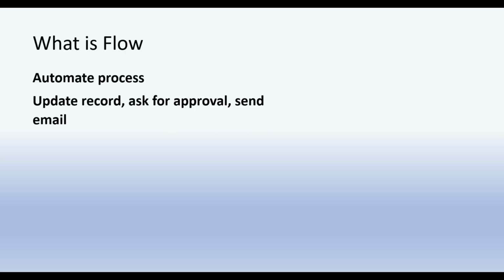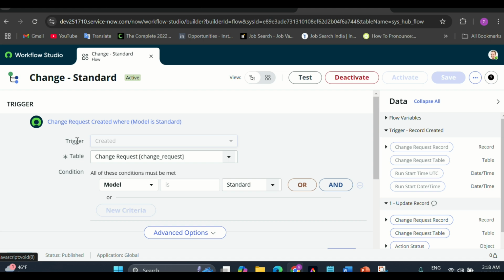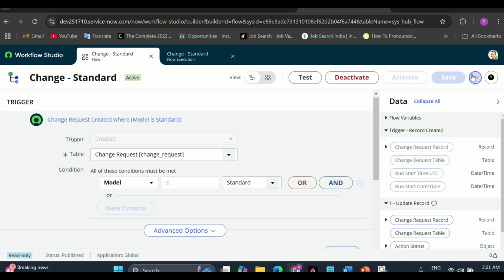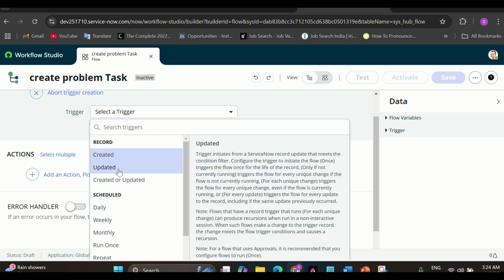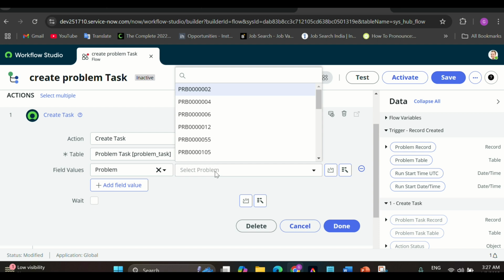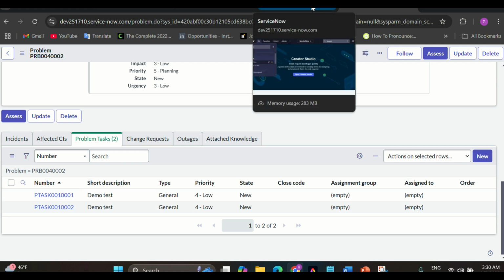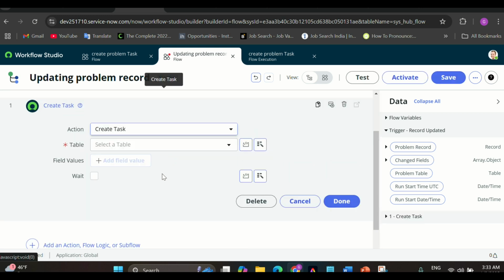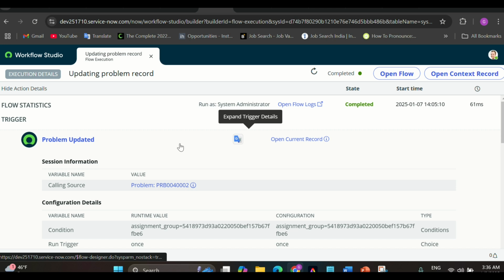2. Flow In Flow Designer || Flow Designer Training || Interview Scenario Based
This is ServiceNow Flow Designer Training.
ServiceNow has been marketing itself as a low coding platform. In one of the recent releases, it came up with a flow designer feature that has totally changed the way of development in ServiceNow for developers and process owners.

What is flow in ServiceNow?
Flow is an automated process with a sequence of reusable actions such as update records, ask for approvals, create tasks, and send notifications.

3. How to find the total count of the related task of RITM/INC In Hindi ServiceNow Interview

ServiceNow developer
ServiceNow automation
Workflow automation
ServiceNow platform
ServiceNow integration
ServiceNow process automation
ServiceNow workflows
ServiceNow tutorial
ServiceNow developer
ServiceNow app development
ServiceNow automation tutorial
ServiceNow Flow designer tutorial
ServiceNow workflow automation
ServiceNow low-code platform
user criteria
servicenow catalog
servicenow service catalog
polaris servicenow
servicenow ui
servicenow demo

Whether you're a developer or a process owner, this training will help you unlock the full potential of Flow Designer.